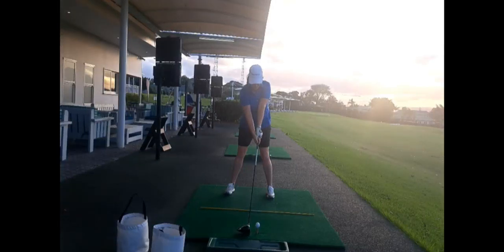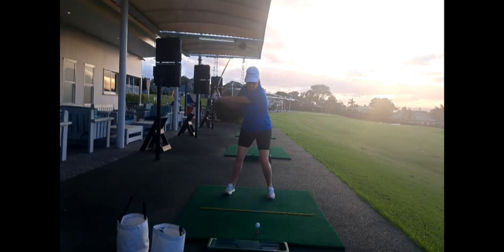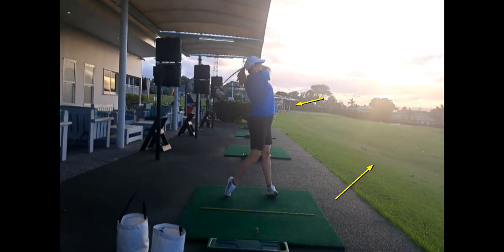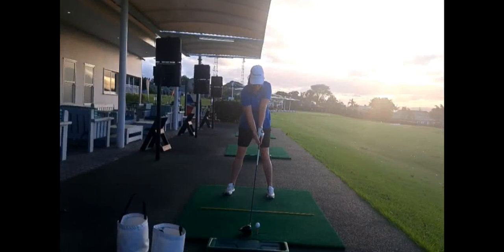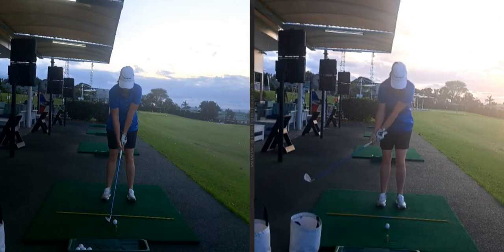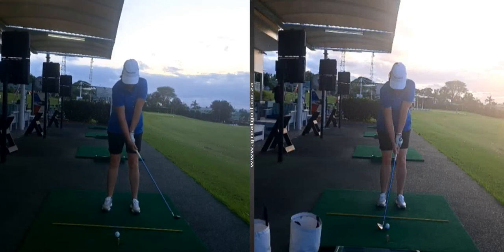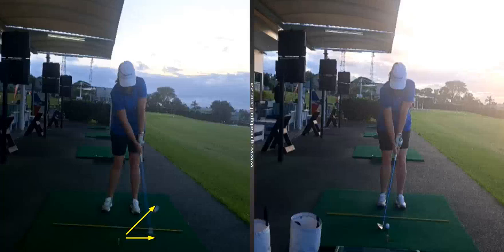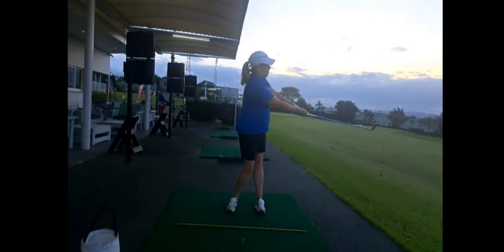Mount Edgecombe Driving Range: Driver for show? See this common fault and the easy fix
Take a look at the difference we made to Charlene’s game in one simple lesson…